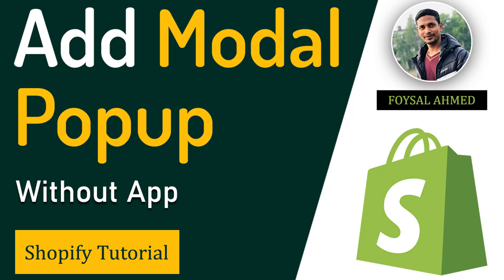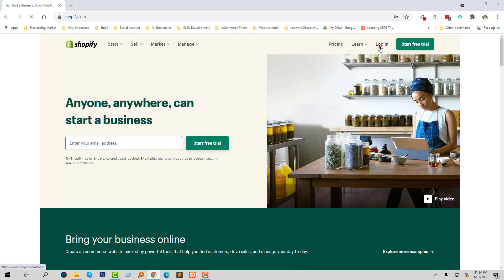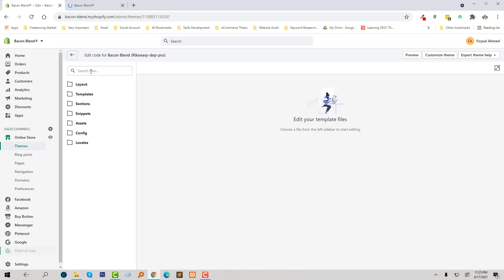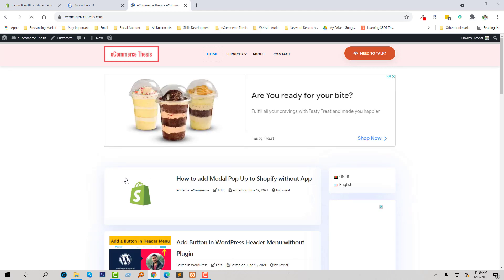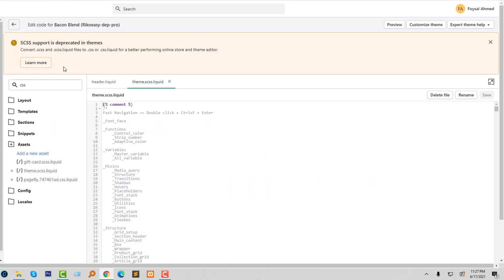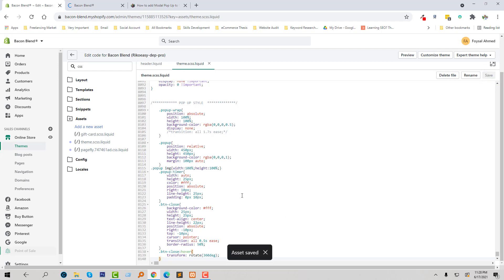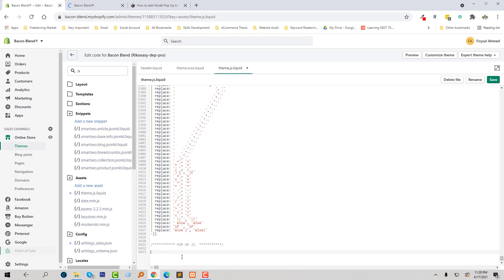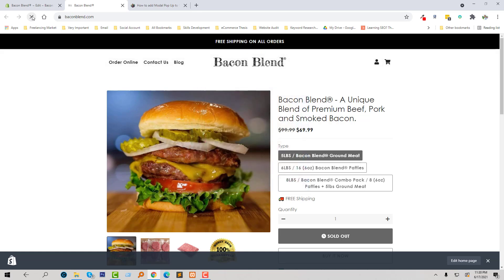How to add Modal Popup to Shopify without App ✅ Easy Guideline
💻 Welcome to *How to add Modal Popup to Shopify without App ✅ Easy Guideline*

📝 Video Description:Ready to captivate visitors, boost engagement, and drive conversions on your Shopify store?  Modal popups are your secret weapon!

But who needs extra apps when you can create them seamlessly within your theme?

Join me as I guide you through the easy steps to add modal popups to your Shopify store without any external apps.

In this video, you'll learn:

How to create a new HTML file for your popup
Where to add the necessary HTML, CSS, and JavaScript code ️
How to customize the look and feel of your popup to match your branding
How to trigger the popup based on specific actions or events
Best practices for using modal popups effectively
By the end of this video, you'll be able to:

Grab attention and highlight important messages
Promote sales, discounts, and special offers
Collect email signups and grow your audience
Boost engagement and drive conversions
Ready to create high-impact popups that get results?

Then hit play and let's get started!

🌐 Services
Transform your e-commerce journey with expert services:

📲 Stay Updated
Follow us for valuable insights and updates: